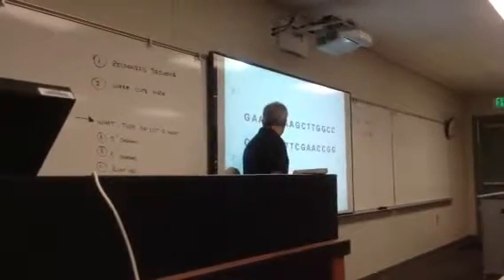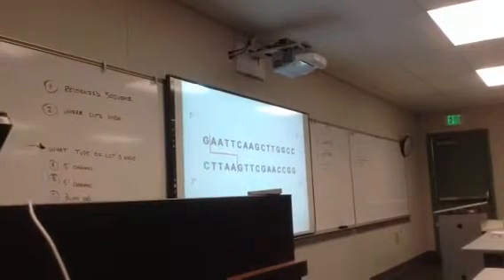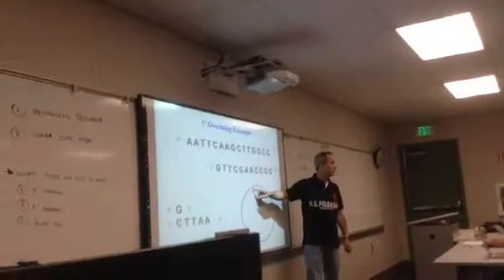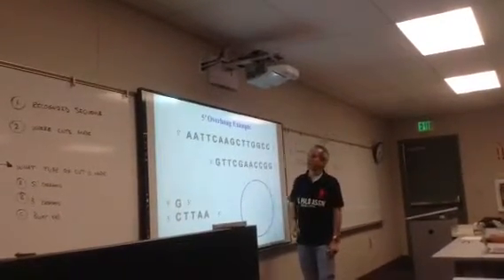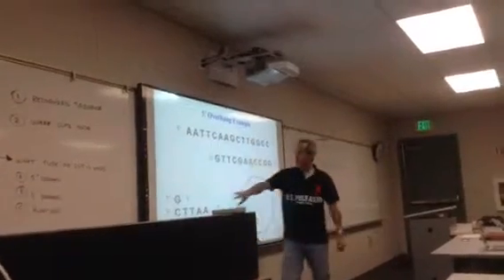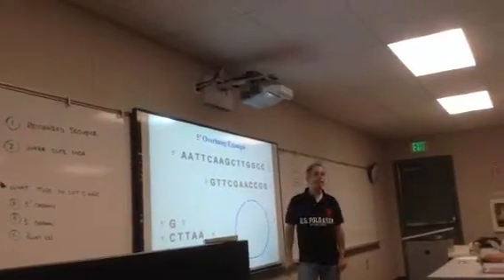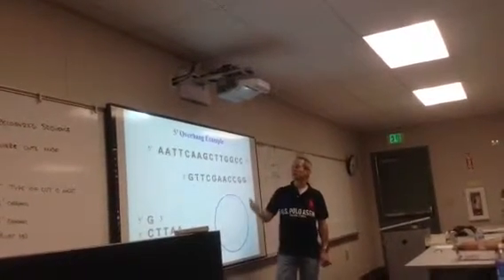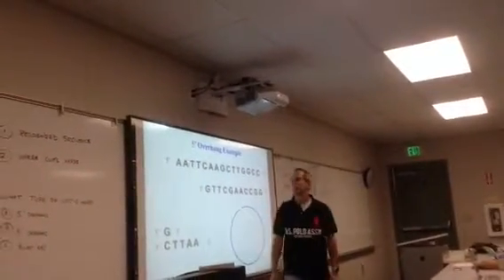MB lecture 10-8 sequence